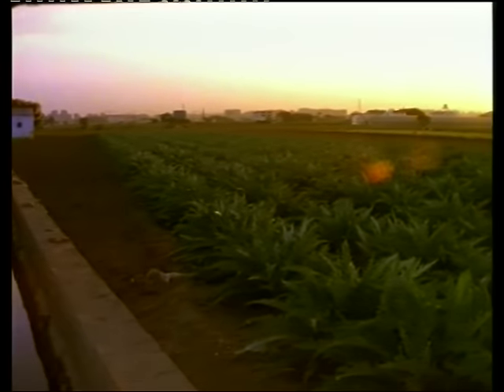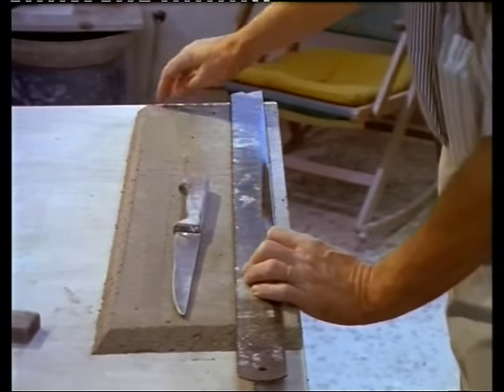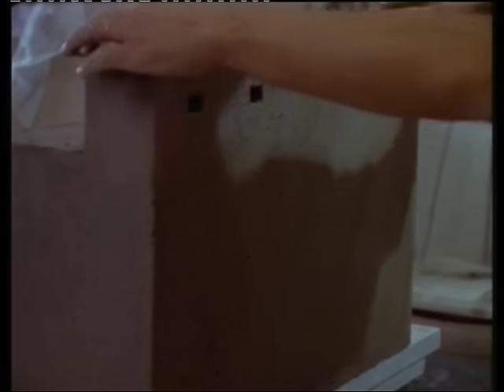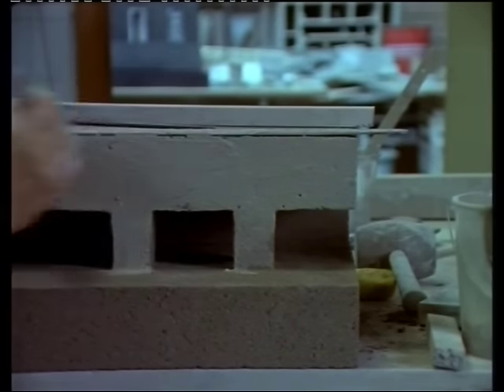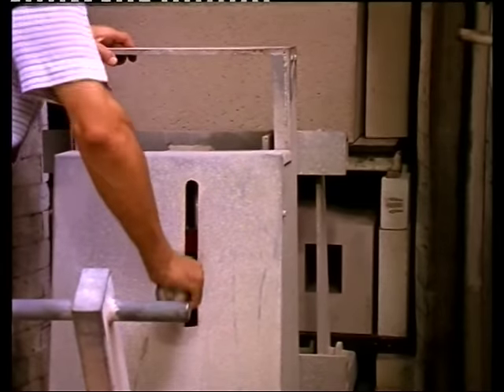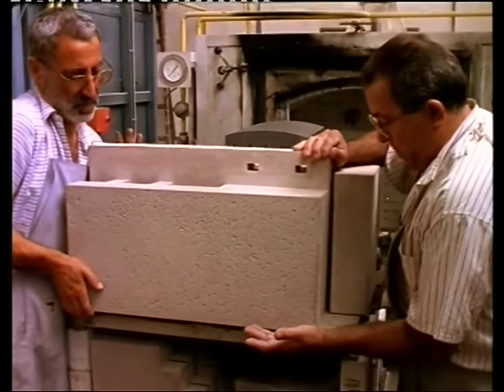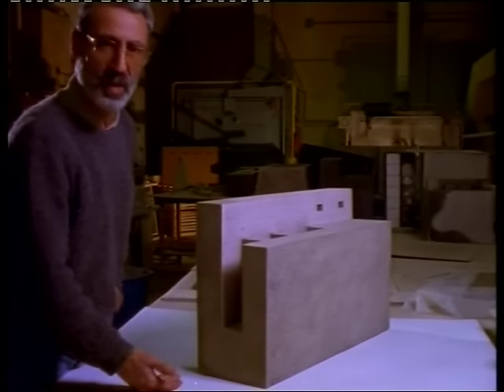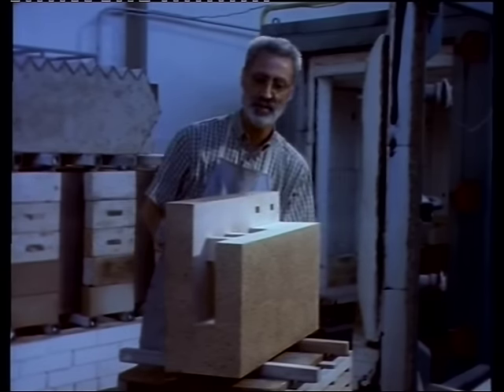Documentary of ceramic artist Enric Mestre (English dubbed version)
Documentary about the construction of a ceramic sculpture by the artist Enric Mestre from Alboraya, Valencia, Spain. 1996
(Dubbed to English)
Director and Producer Javier Diez
Photography by Javier Quintanilla
Edited by Alvaro Olavarria